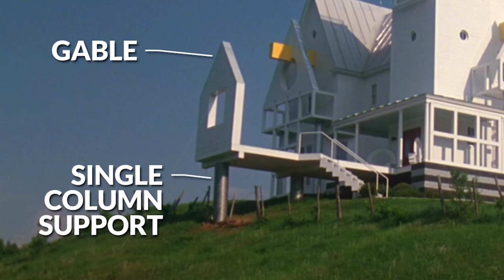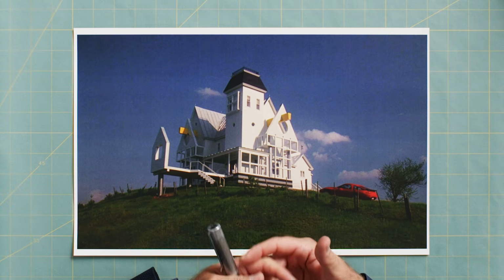Architect Breaks Down 5 Haunted Houses From Scary Films | Architectural Digest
Michael Wyetzner of Michielli + Wyetzner Architects returns to AD, this time breaking down the architectural and design details of haunted houses in five classic films. From the wintery and ominous Overlook Hotel in the ‘The Shining’ to the unnerving suburbia of ‘Get Out,’ Michael highlights all the things you might have missed at these spooky movie locales.

Director: Hiatt Woods
Director of Photography: Eric Brouse
Editor: Alex Mechanik
Hosted by: Michael Wyetzner
Producer: Skylar Economy
Associate Producer: Landrie Hatcher
Production Manager: Melissa Heber
Production Coordinator: Fernando Davila
Camera Operator: Christopher Alfonso
Audio: Brett Van Deusen
Production Assistant: Ryan Coppola
Post Production Supervisor: Alexa Deutsch
Post Production Coordinator: Jarrod Bruner
Supervising Editor: Doug Larsen

0:00 Houses Of Horror!
0:14 Psycho
2:03 Beetlejuice
5:28 The House On Haunted Hill
8:18 The Shining
11:19 Get Out